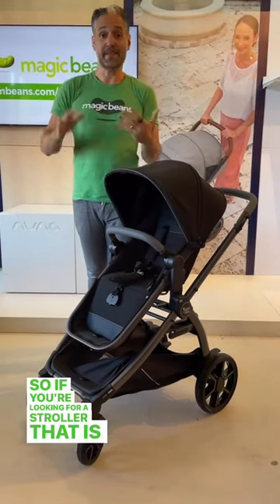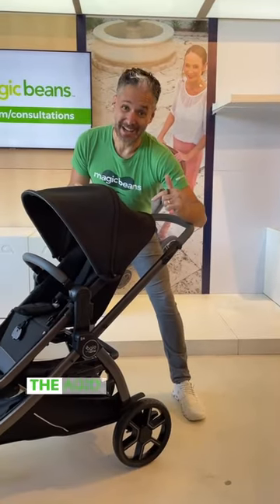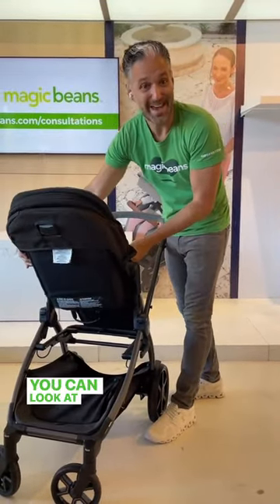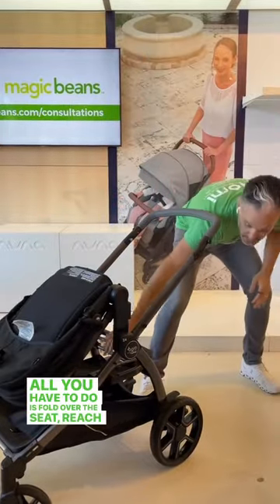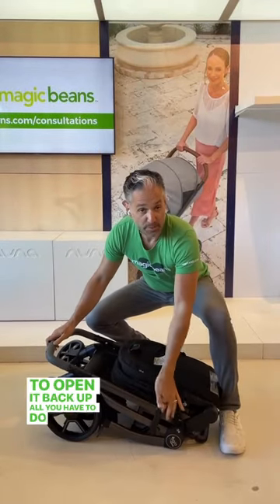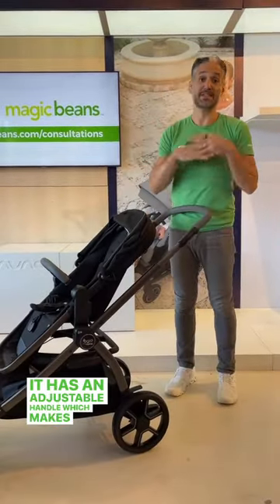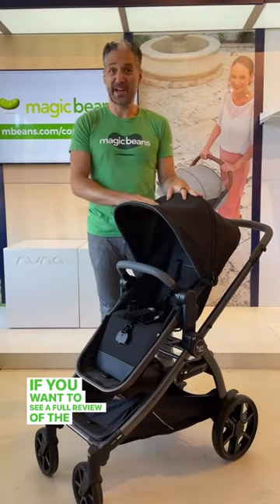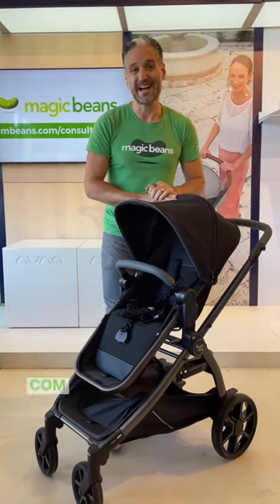Check out all the reasons why we love the Agio Baby Z4.